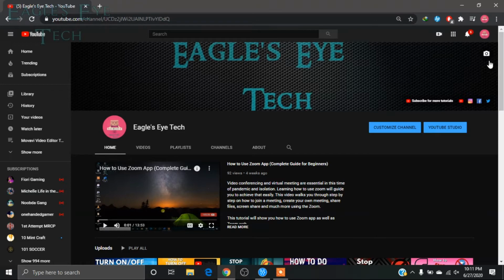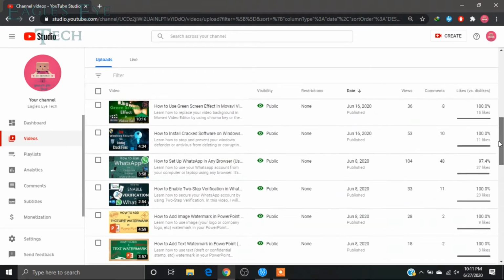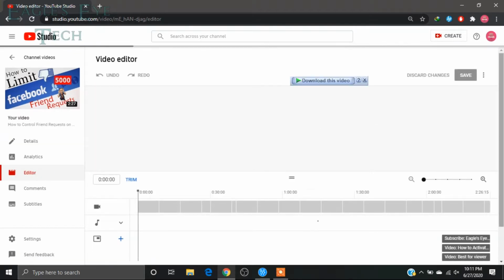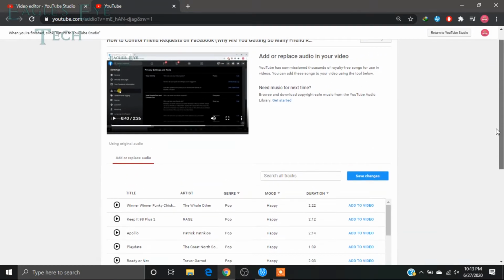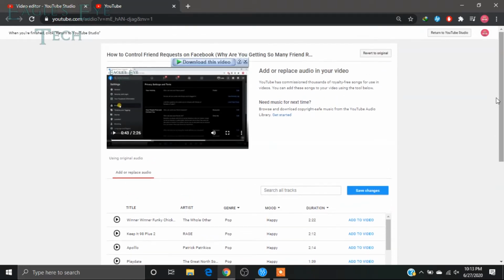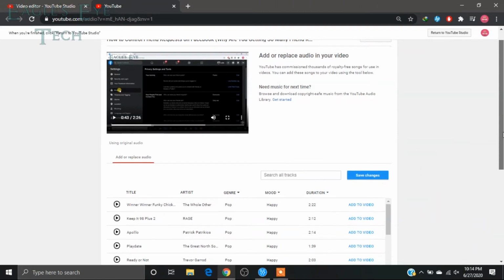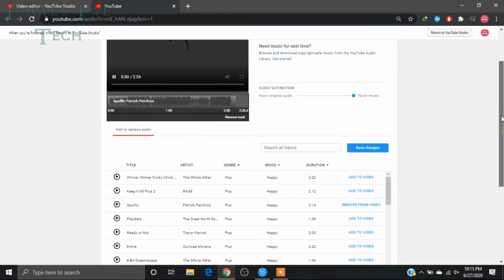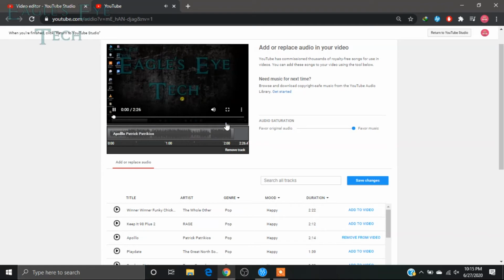How to Add Music to Videos with YouTube Editor (Use Copyright Free Music to Video in YouTube Editor)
Learn how to add music and sound effects from YouTube audio library in YouTube videos with the help of YouTube Editor. In this video, I will show you how to add copyright free music from YouTube audio library to your published YouTube videos in YouTube editor. I will also talk about some cases where YouTube editor is really useful. I will also focus on the drawbacks and disadvantages of using YouTube editor. So, you can edit your audio in YouTube video editor.

00:00 Intro
00:15 How to find YouTube editor for a video
00:40 Features of YouTube editor
00:55 How to add music to your videos in YouTube editor
03:15 How to adjust audio saturation
03:57 How to save changes after adding music
04:18 Advantages and disadvantages of using YouTube editor
05:54 Demo of the video after adding music
06:57 End Screen

Amazon Prime Student 6-month Trial

Amazon Prime Gifting (3-month)

Amazon Prime Gifting (12-month)

My Recommended Web Marketing Books:

Instagram Marketing: 5 Manuals Collection

Facebook Marketing: 5 Manuals Collection

Youtube Algorithms: Hack the YouTube Algorithm

One Million Followers: How I Built a Massive Social Following in 30 Days

Traffic Secrets: The Underground Playbook

Gears I have used in this video:

Copyright Free Music - Royalty Free Music Full Commercial Licence

Mobile - Apple iPhone X

Laptop - HP EliteBook 8460p

Graphics Card - XFX Radeon RX 570 RS XXX Edition

Keyboard - Logitech K400 Plus

Mouse - VicTsing MM057 Wireless

Microphone - iUKUS PC

Speaker - Echo Dot 3rd Gen with Alexa (Charcoal)

Computer - Acer Aspire Z24-890-UA91 AIO

Laptop Stand - Soundance Laptop Stand

Computer Desk - Coavas Writing Computer Desk

Operating System - Windows 10 Home

Microsoft Office - Microsoft 365 Personal

Wifi Router - TP-Link AC1750

Video Editing Software - Movavi Video Editor Plus 2020 Personal

Audio Editing Software - Audacity

Photo Editing Software - Adobe Photoshop Elements 2020